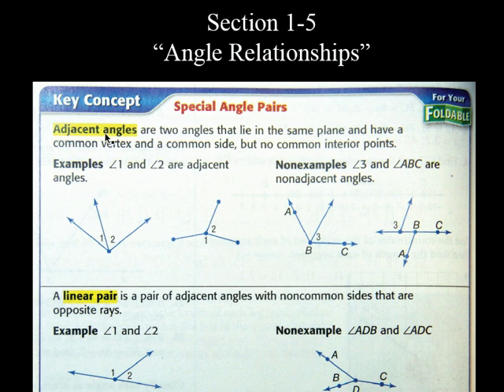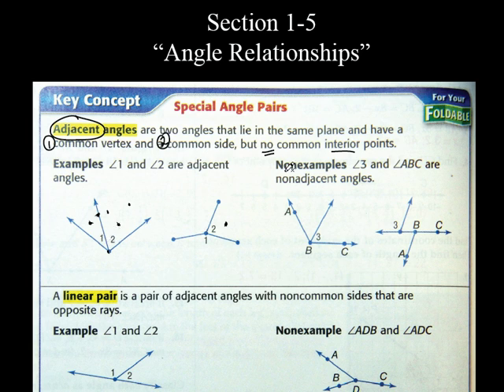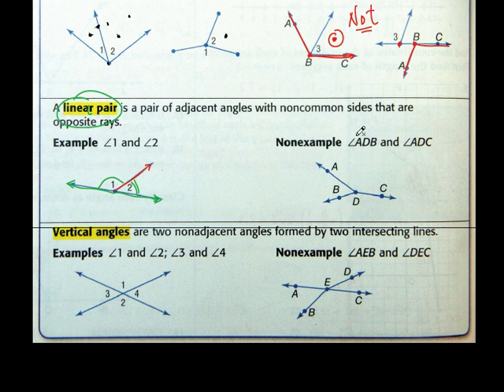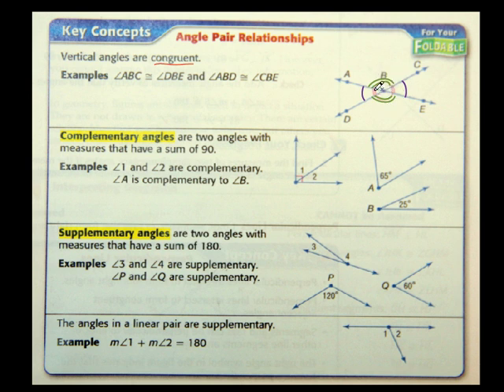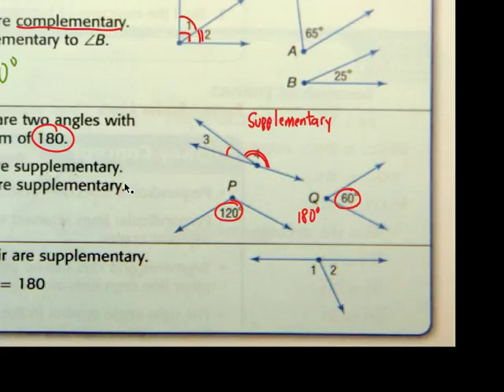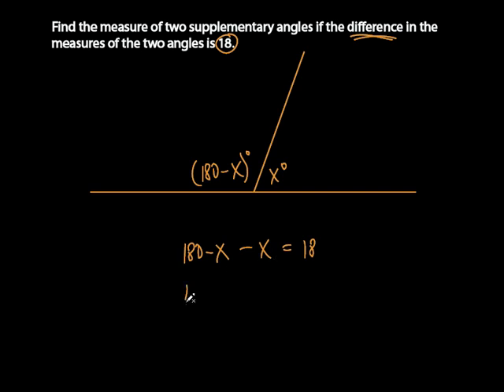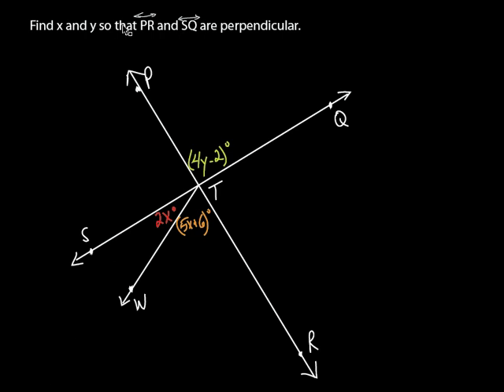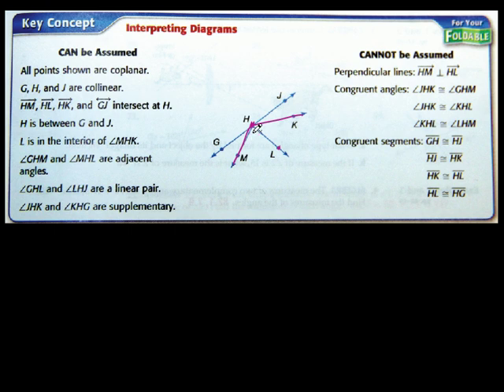Geometry Sec 1 5 Angle Relationships